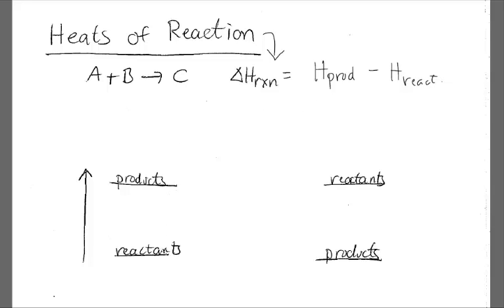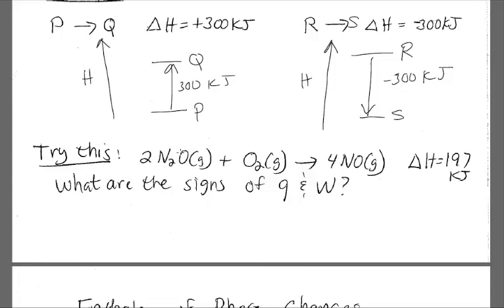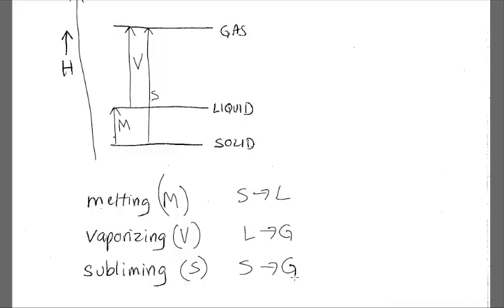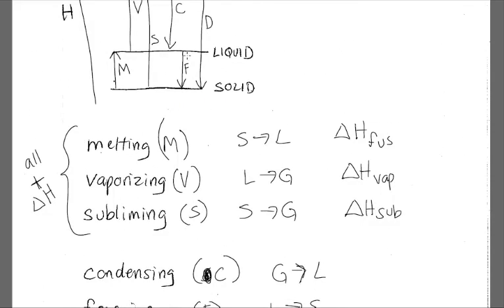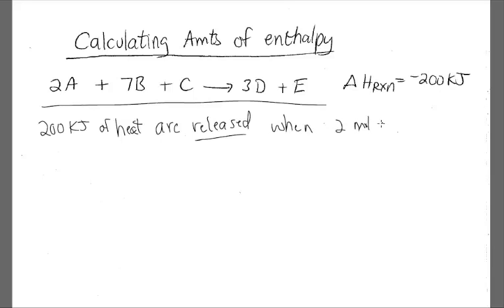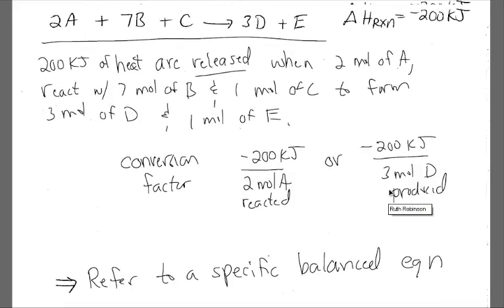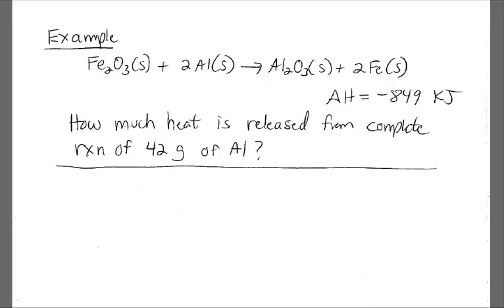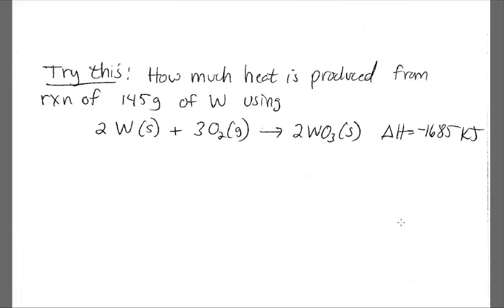Heat of Reaction